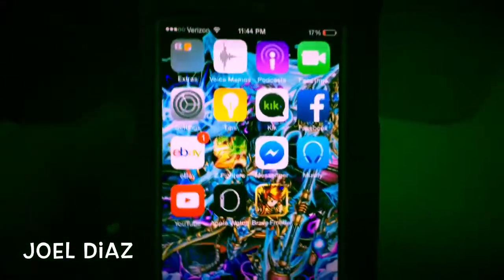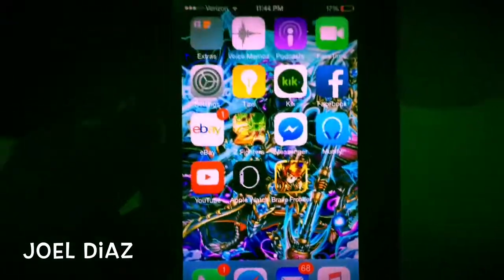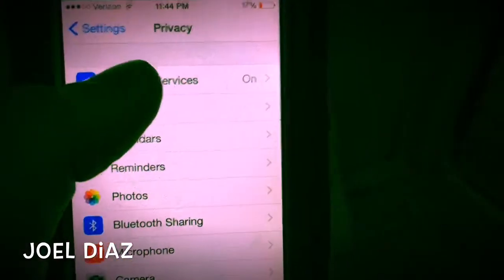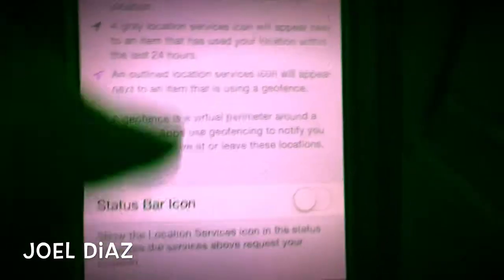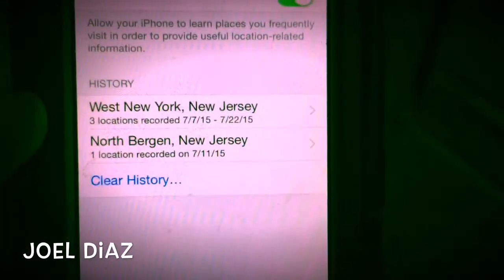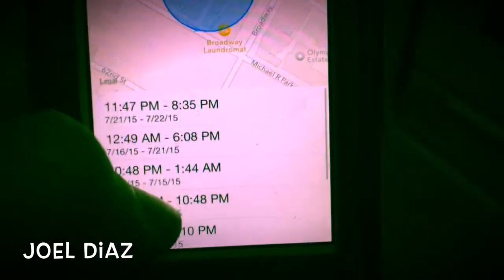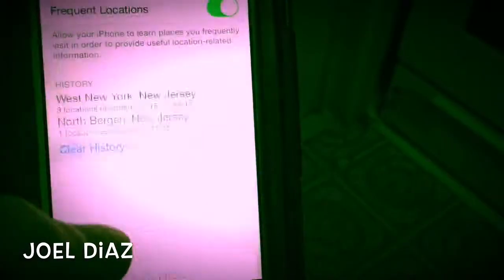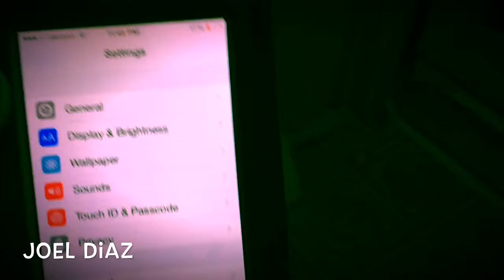iPhone feature that could ruin relationships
When i was searching  through my phone I came across A list of places that I frequently visit that my phone provided which kind of creeped me out I had no idea my phone was able to list of frequently visited places that I go to